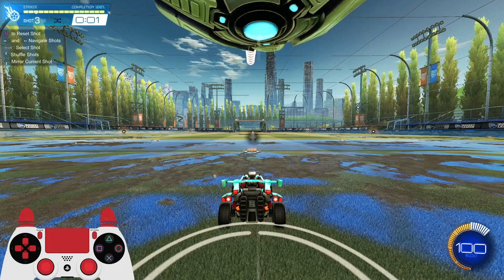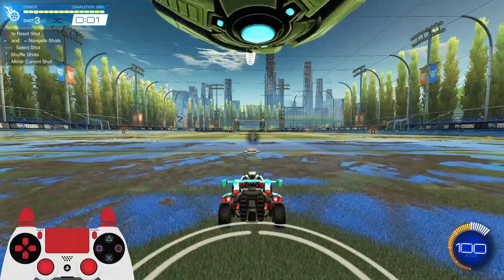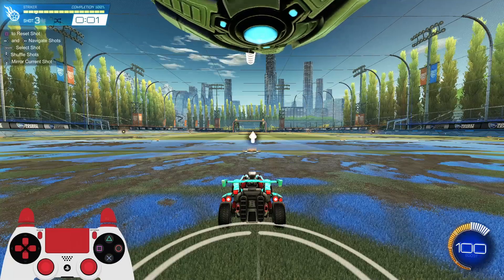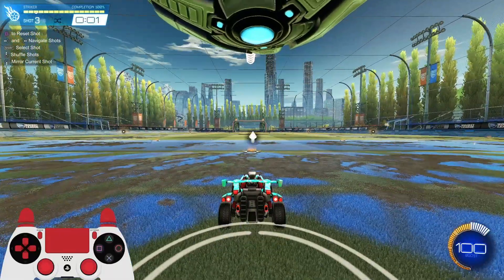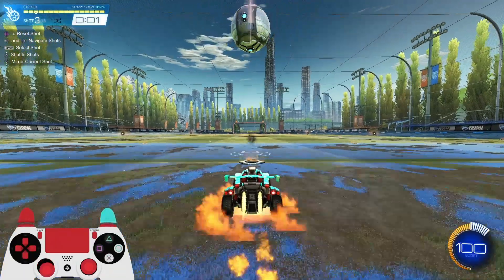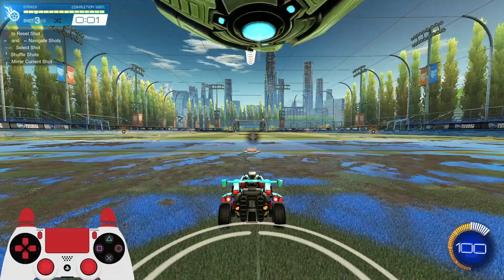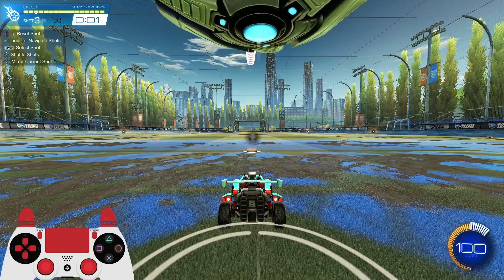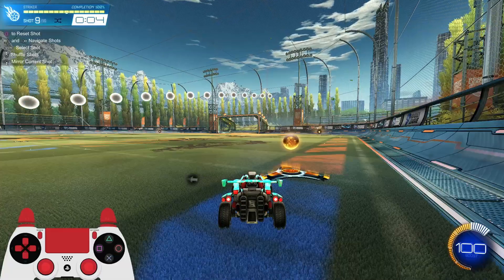Shazanwich's Ultimate Guide to Mechanics in Rocket League: Speed Flip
This is my speed flip that is part of my new "Shazanwich's Ultimate Guide to Mechanics in Rocket League" series. Today we cover how to do a speed flip and some useful scenarios to use and practice them in. Happy Training!

SPEEDFLIP: 936E-C293-5DF5-2D5C

MUSTY SPEEDFLIP TRAINING PACK
A503-264C-A7EB-D282

MY CONTROLS ARE
JUMP (X)
BOOST (O)
STICK AIR ROLL (L1)
DRIFT (L1)
BALL CAM (TRIANGLE)
AIR ROLL RIGHT (R1)
BRAKE/GAS (L2/R2)
CAMERA SETTINGS
FOV (110)
DISTANCE (230)
HEIGHT (80)
ANGLE (-3)
STIFFNESS (.60)